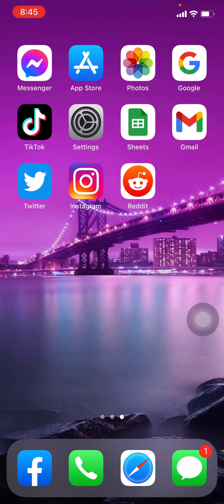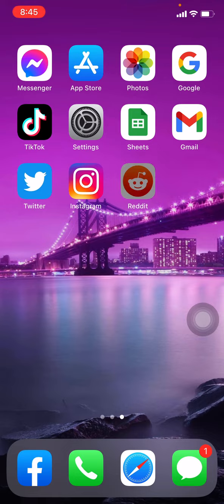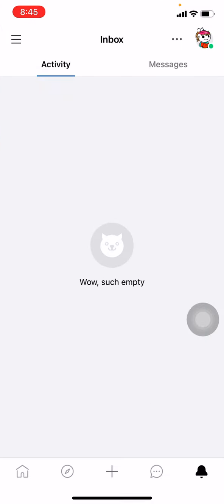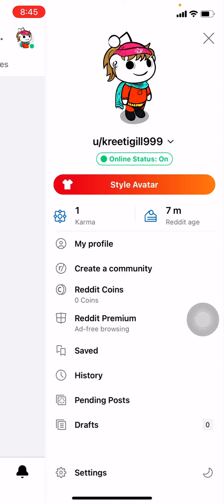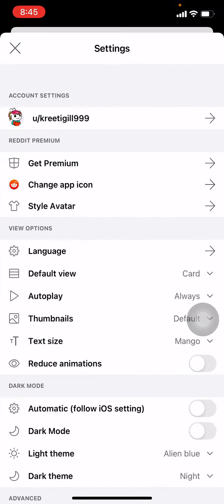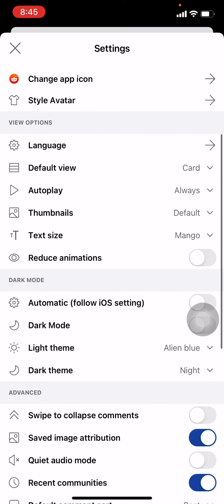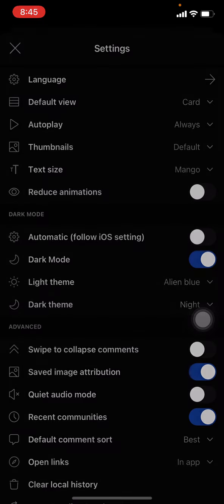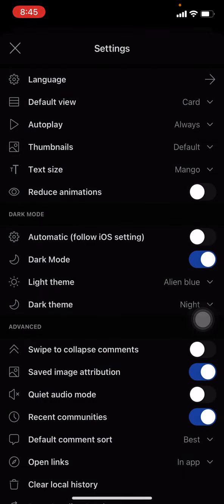How to Enable Dark Mode on Reddit Account? Turn Dark Mode on Reddit App | Reddit Account Tutorial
How to Enable Dark Mode on Reddit Account?
In this video, we show you how to enable dark mode on Reddit. Dark mode is a great way to reduce eye fatigue and make your browsing experience more comfortable. We walk you through the steps for both the Reddit website and the Reddit app.

00:00  How to Enable Dark Mode on Reddit Account?
00:30  Turn Dark Mode on Reddit App Tutorial